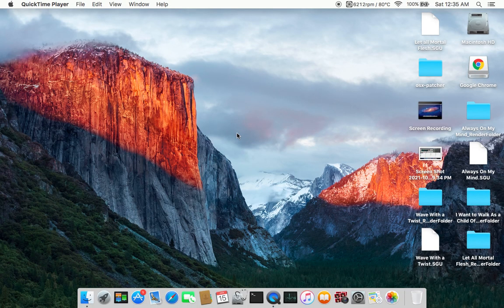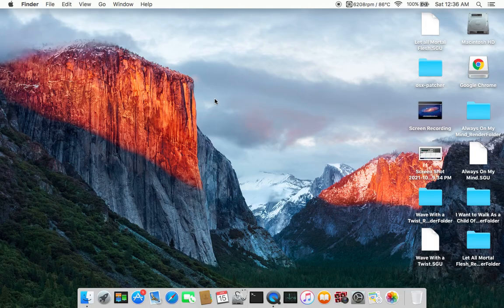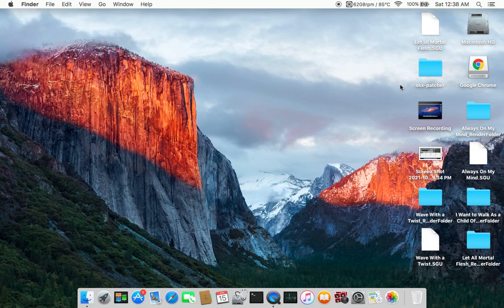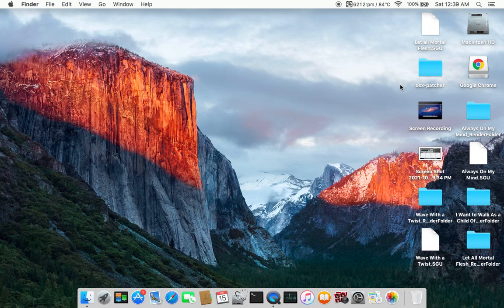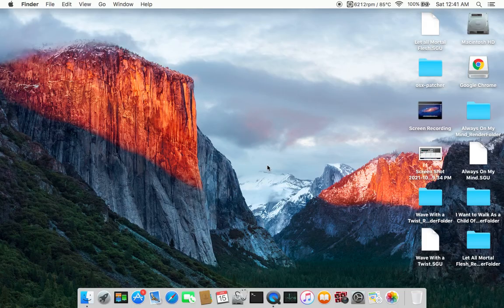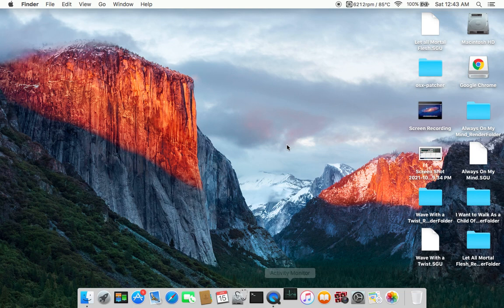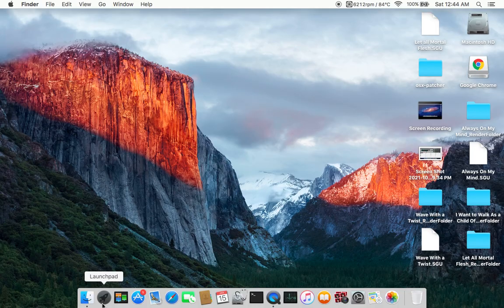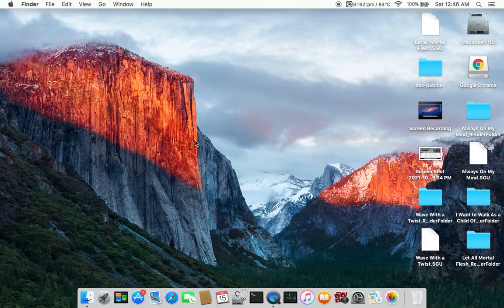2,1 MacBook Running El Capitan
This is an old video from around 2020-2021 demonstrating my old 2006 MacBook2,1 running OS X El Capitan.